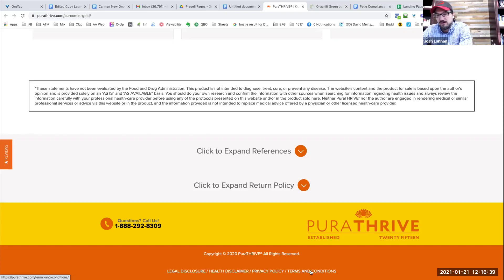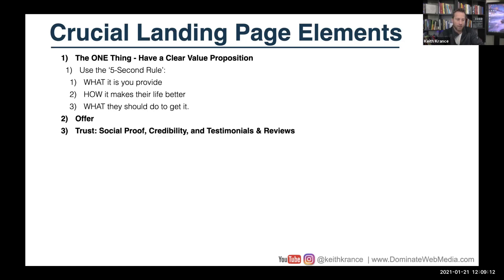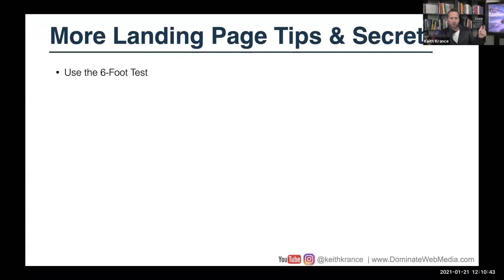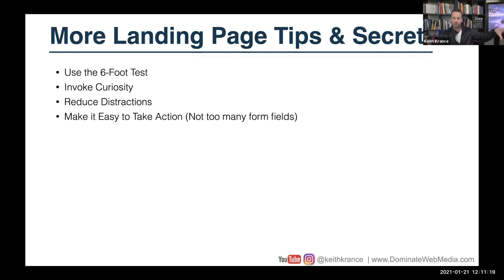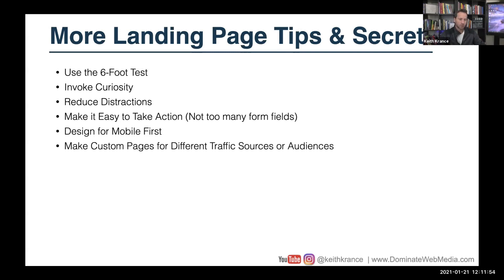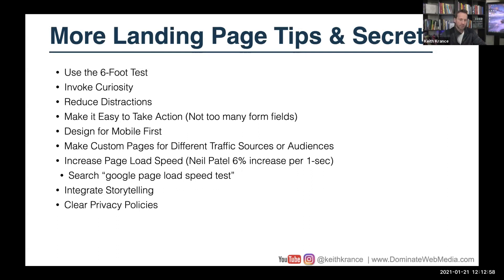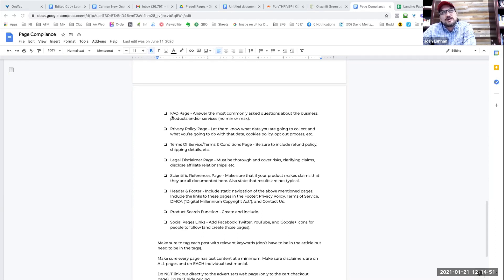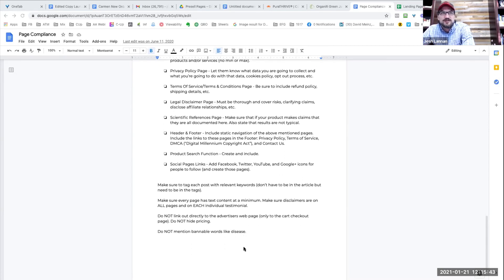10 Key Elements of a High-Converting Landing Page | Landing Pages for Facebook Ads| FB Compliant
In this video, Keith discusses Facebook Ads compliance and 10 key elements of Landing Page design to keep from getting your ad account or even your personal Facebook account banned.

Timestamps:
00:00 10 Key Elements of a High-Converting Landing Page | Landing Pages for Facebook Ads | FB Compliant
00:25 Crucial Landing Page Elements
1:45 More Landing Page Design Tips & Secrets
4:00 Facebook Ad Compliance Checklist
5:29 Facebook Compliant Landing Page Example
Watch until the end to find out how we DOUBLED a client's average order value using one simple tactic you might not have thought about...